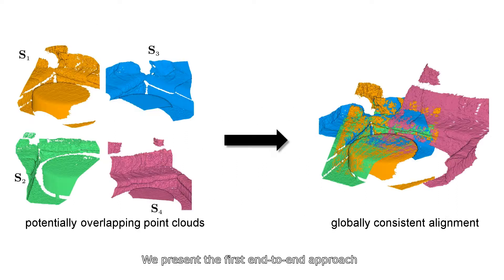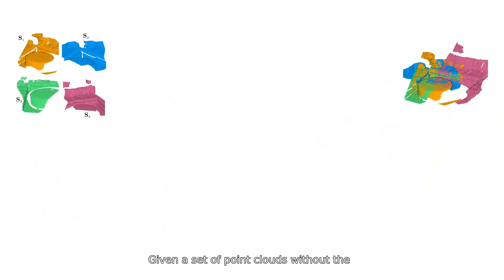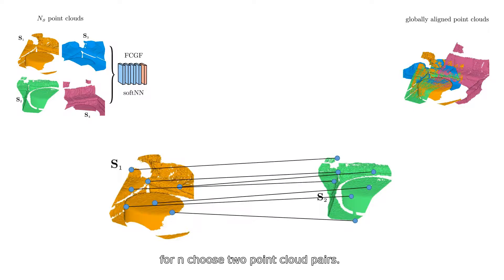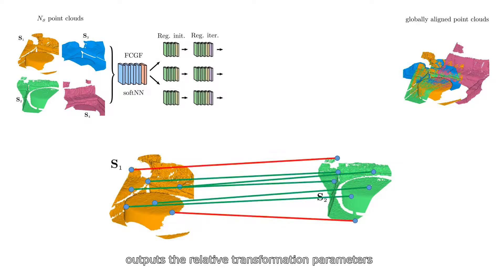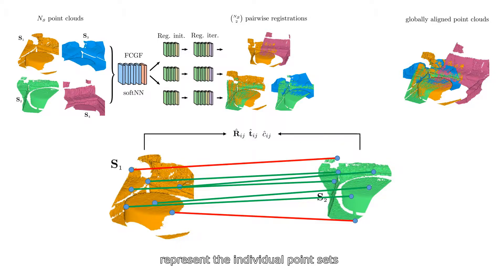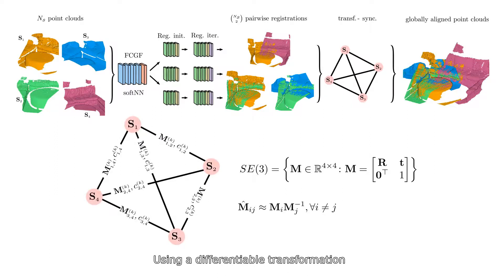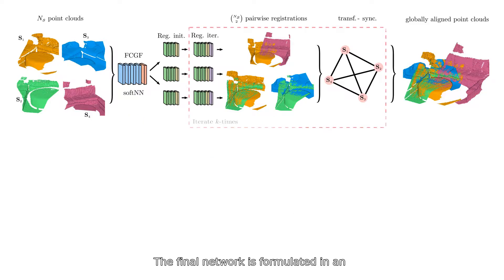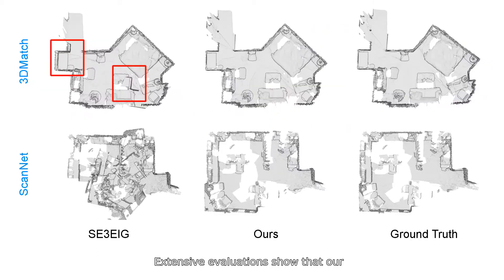Learning Multiview 3D Point Cloud Registration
Authors: Zan Gojcic, Caifa Zhou, Jan D. Wegner, Leonidas J. Guibas, Tolga Birdal Description: We present a novel, end-to-end learnable, multiview 3D point cloud registration algorithm. Registration of multiple scans typically follows a two-stage pipeline: the initial pairwise alignment and the globally consistent refinement. The former is often ambiguous due to the low overlap of neighboring point clouds, symmetries and repetitive scene parts. Therefore, the latter global refinement aims at establishing the cyclic consistency across multiple scans and helps in resolving the ambiguous cases. In this paper we propose, to the best of our knowledge, the first end-to-end algorithm for joint learning of both parts of this two-stage problem. Experimental evaluation on well accepted benchmark datasets shows that our approach outperforms the state-of-the-art by a significant margin, while being end-to-end trainable and computationally less costly. Moreover, we present detailed analysis and an ablation study that validate the novel components of our approach. The source code and pretrained models are publicly available under